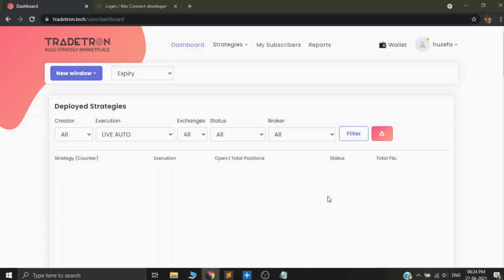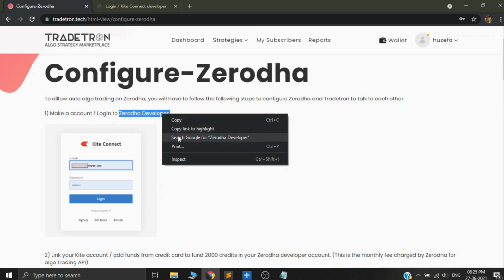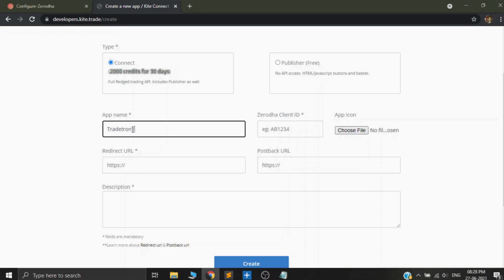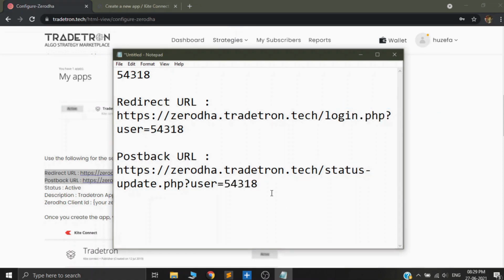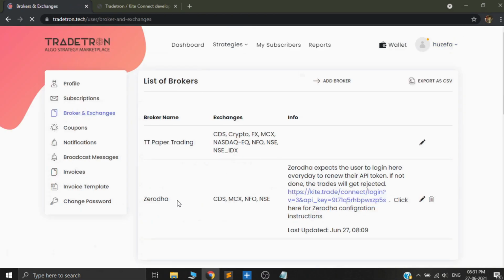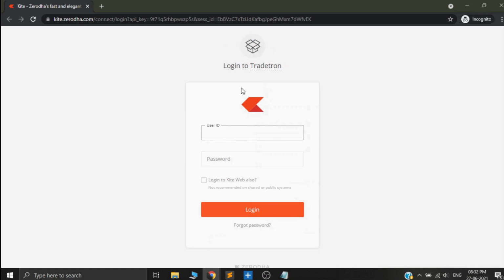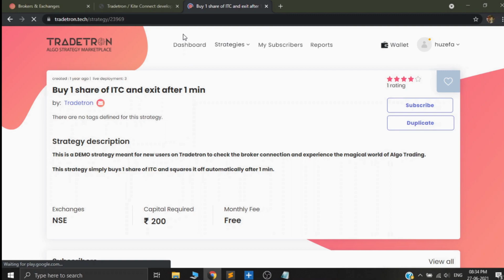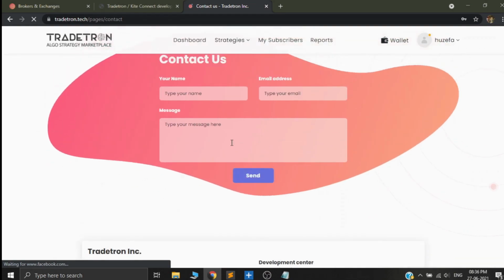Zerodha + Tradetron: Algo Trading Setup karein ! | API Connection Guide 🤖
Learn step-by-step how to connect your Zerodha account with Tradetron for automated trading and algo strategies. In this video, I explain API setup, broker authorization, Tradetron login process, strategy activation, and common errors while linking Zerodha with Tradetron.

✅ Zerodha Kite Login Setup
✅ Tradetron Broker Connection
✅ API Authorization Process
✅ Automated Trading Setup
✅ Algo Trading for Beginners
✅ Live Step-by-Step Tutorial

If you are a beginner in algorithmic trading or want to automate your stock market strategies using Tradetron and Zerodha, this video will help you complete the setup easily.

📌 Topics Covered:
• How to connect Zerodha broker to Tradetron
• Tradetron broker authorization setup
• Zerodha Kite API connection process
• Algo trading setup in India
• Tradetron tutorial for beginners
• Automated stock market trading